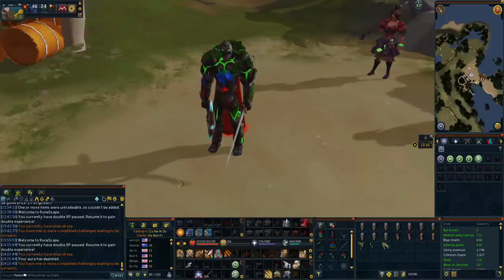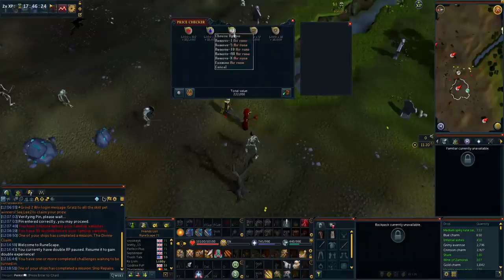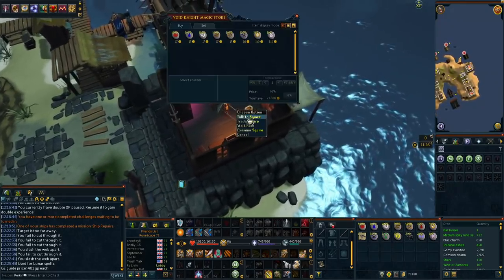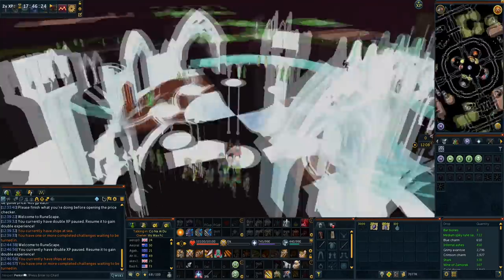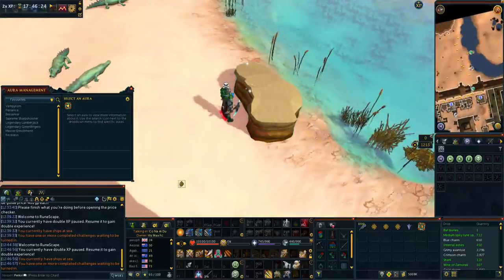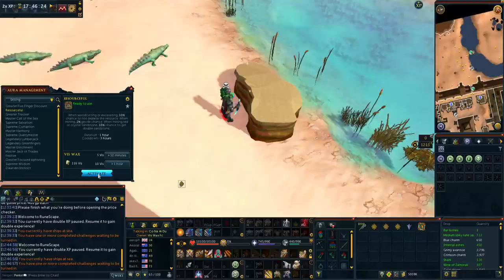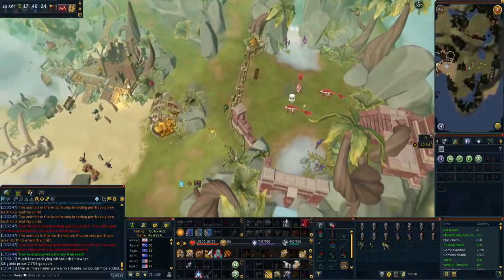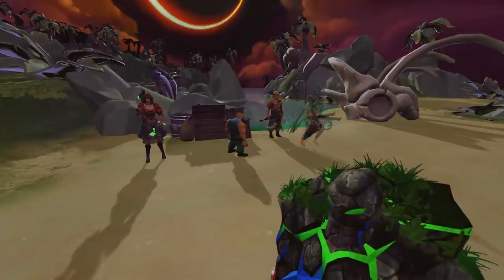My Daily Run That Makes BANK I Money Making Guide [Runescape 3]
00:00 Introduction
01:26 Player owned Ports
02:36 Rune Shop Run
08:22 Vis Wax
10:34 Broad arrowheads + bomb vials/vial of water packs
13:13 Wilderness Bandit Camp
15:12 Red & Crystal Sandstone Run + Motherload Maw
21:10 Divine Locations
24:46 Other Passive Money Makers
25:20 Player Owned Farm + Ranch Out of Time

So a lot of you guys wanted a video on my daily runs I do in my Stacked from Scratch series to make some easy profit - Please be aware this is not a guide on every daily in the game and more what I personally do! If you are looking for in-depth daily guides there are tonnes on Youtube so take your pick.